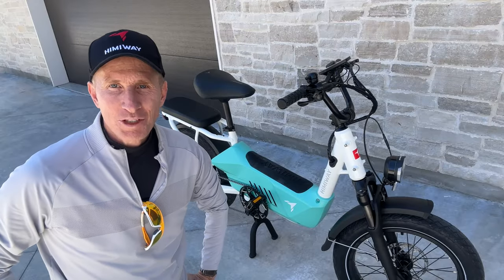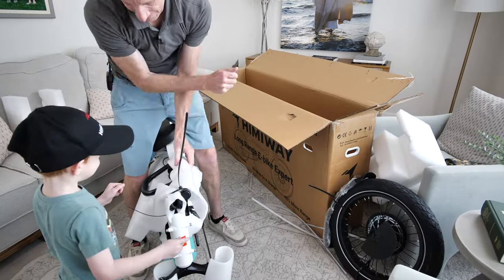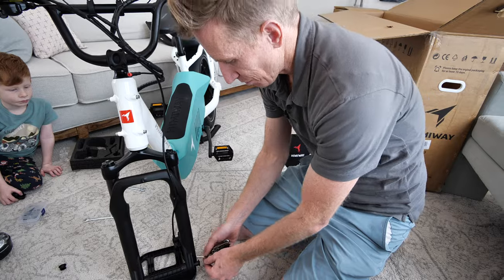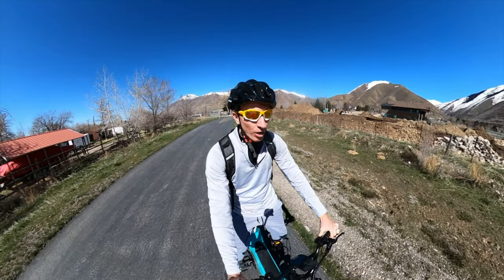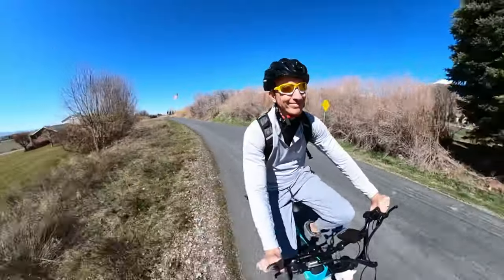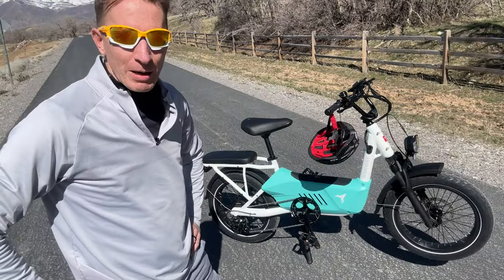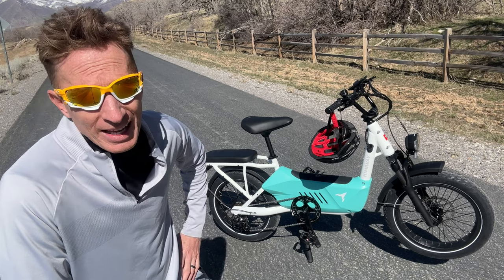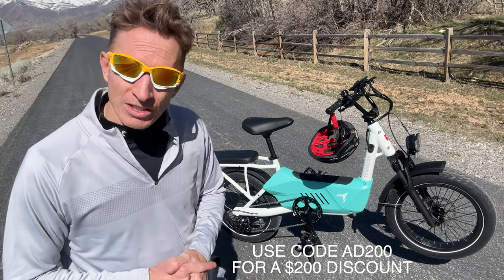Himiway C3 | Electric Cargo Bike Unboxing and Review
This bike was gifted to me, all opinions expressed are my own.
Code: AD200  $200 off
15 days no reason to return or exchange (you pay shipping costs, quality problems does not need to pay shipping costs)
↓↓↓ CLICK SHOW MORE ↓↓↓↓
The ONLY music we use in our videos! Check them out here

Zade 18
Alice 17
Daisy 16
Ambree 13
Ender 10
EB 8
Frankie 4